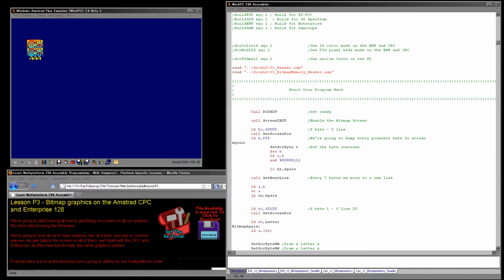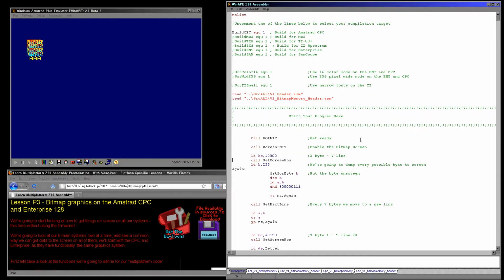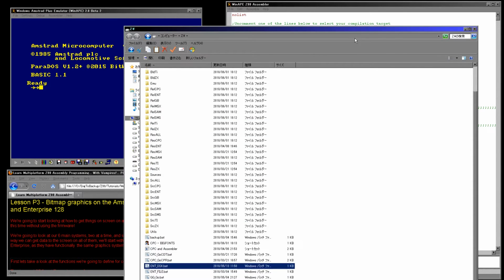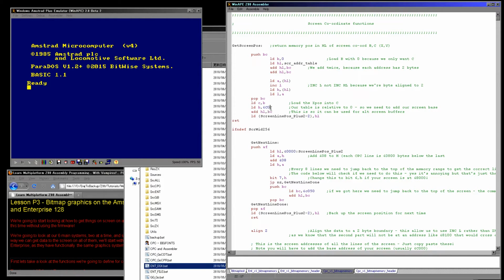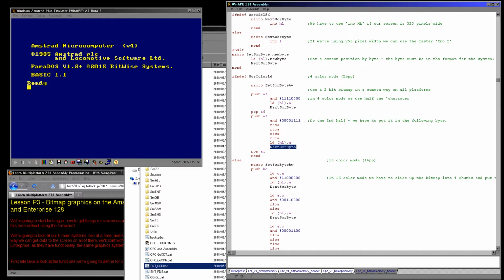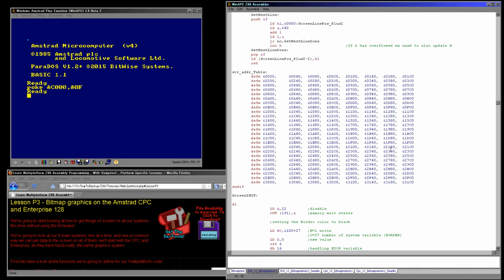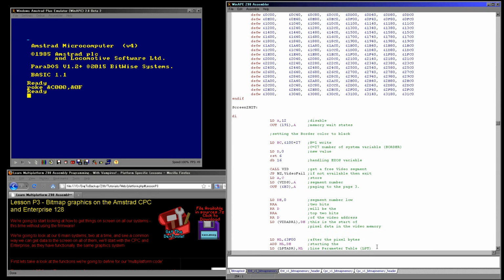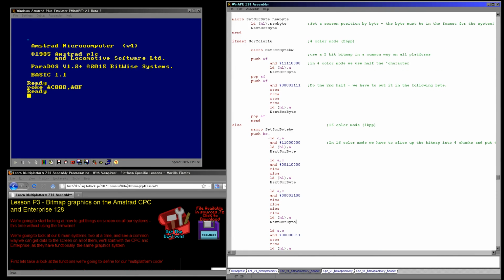Lesson P3 - Bitmap graphics on the Amstrad CPC and Enterprise 128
We're going to start looking at how to get things on screen on all our systems - this time without using the firmware!

We're going to look at our 6 main systems, two at a time, and see a common way we can get data to the screen on all of them, we'll start with the CPC and Enterprise, as they have functionally  the same graphics system

This Video lesson matches the text lesson on my website, and you can get the source code as well...